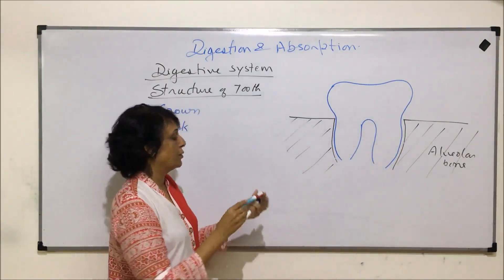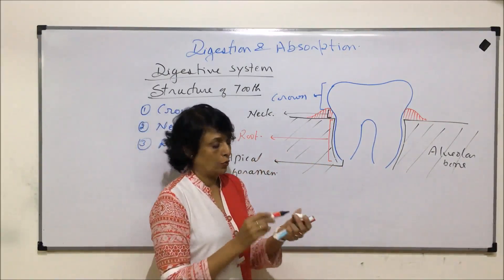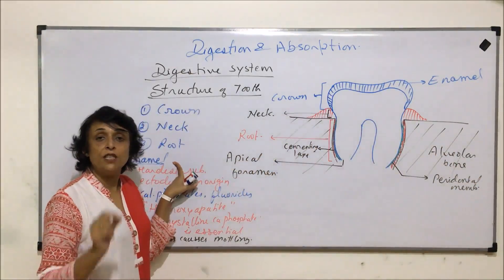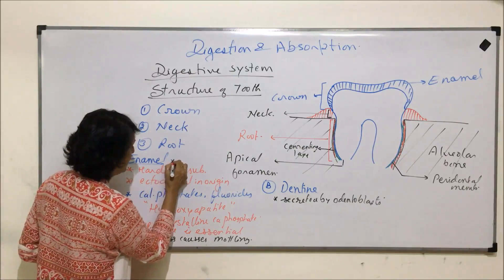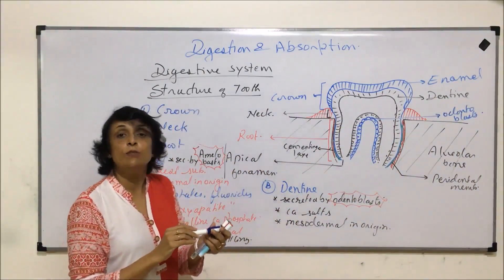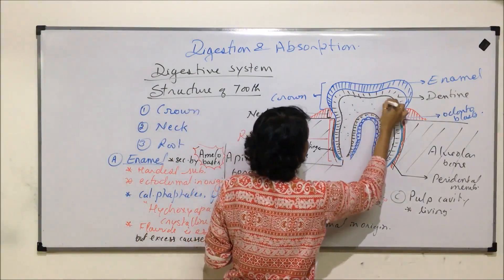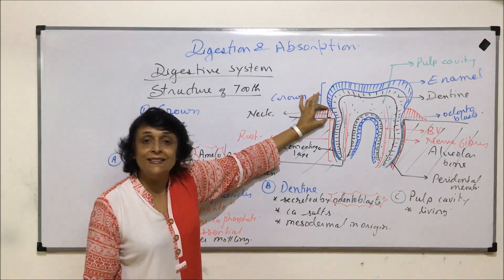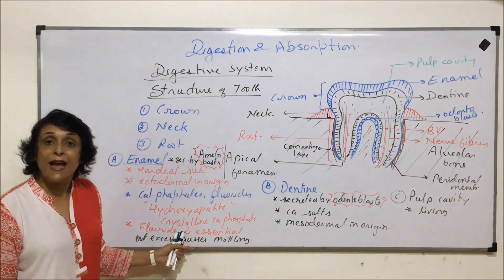Digestion and Absorption | NEET | Buccal Cavity - Structure of Tooth | Neela Bakore Tutorials